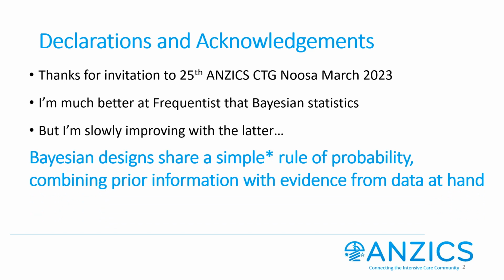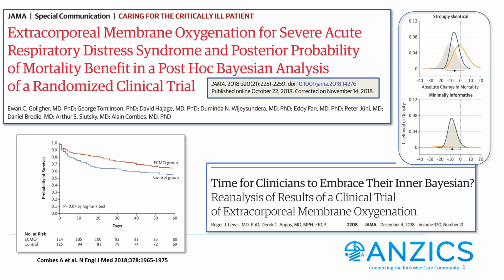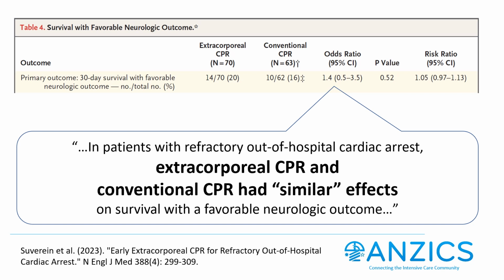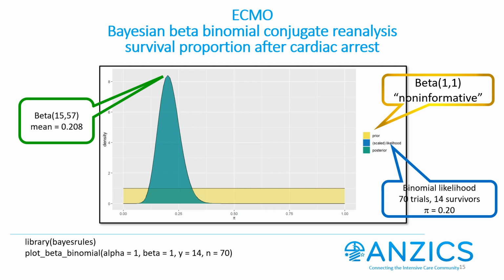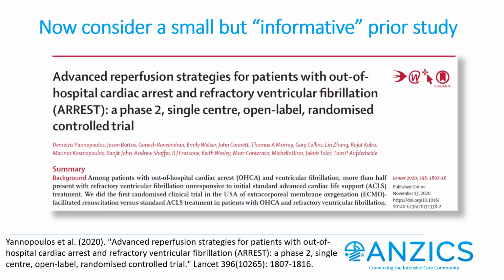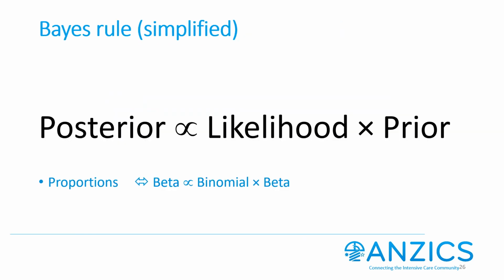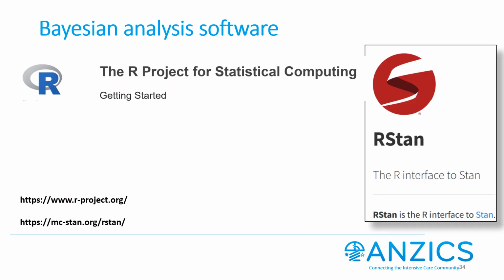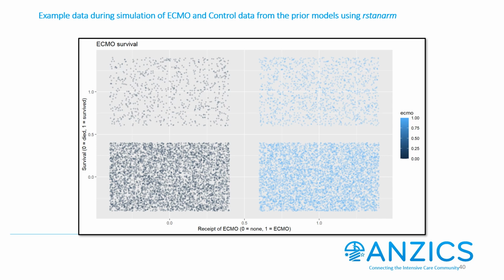Jeff Presneill Bayesian analysis RCTs inc audio3